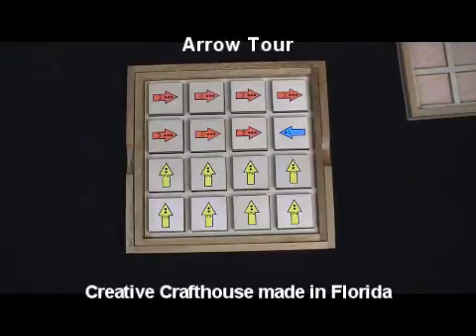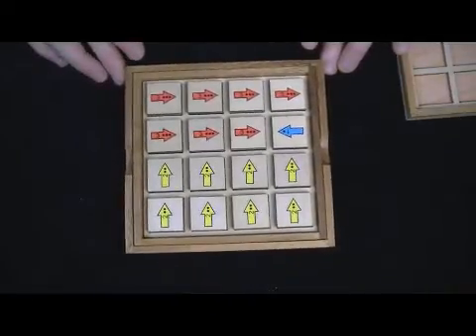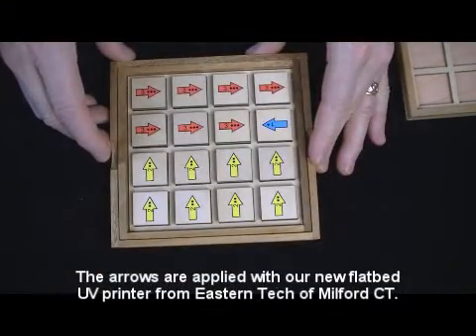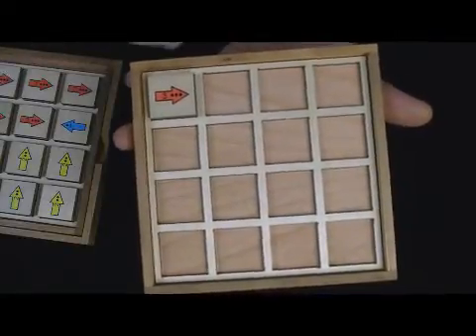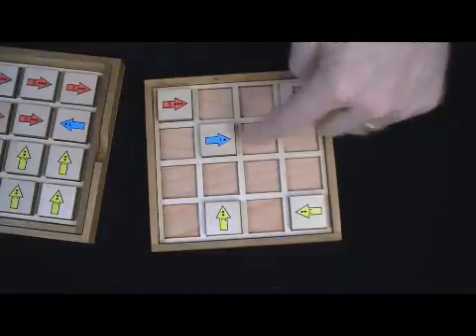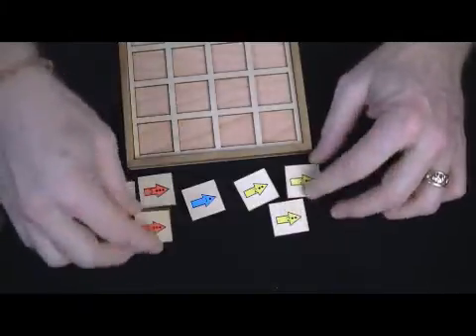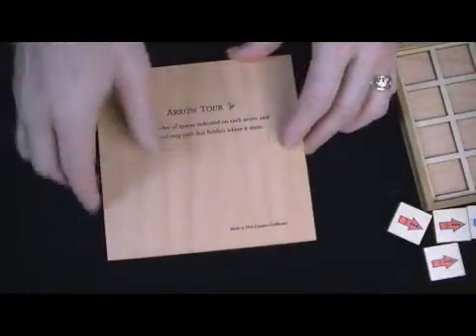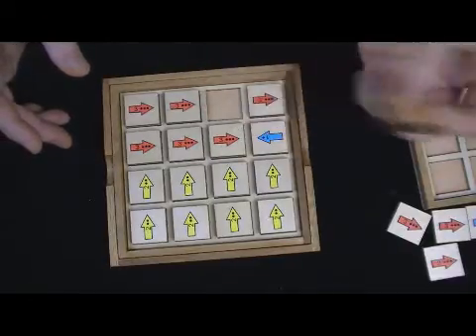Arrow Tour - Analytical Puzzle from Martin Gardner book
The idea for this puzzle comes from Martin Gardner's Book "The Colossal Book of Short Puzzles and Problems".  It also appeared in at least one other of his publications.  Martin credits the origin of the math problem which is the basis of the puzzle to Brian Barwell, a British engineer who introduced it in the Journal of Recreational Mathematics Oct 1969)
Made by Creative Crafthouse in Florida